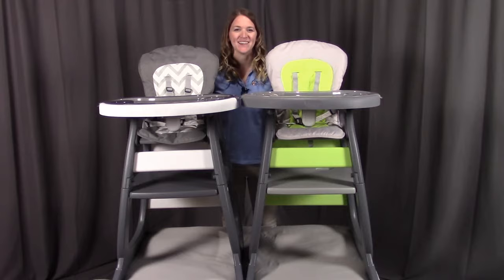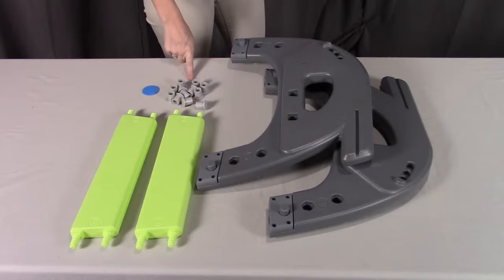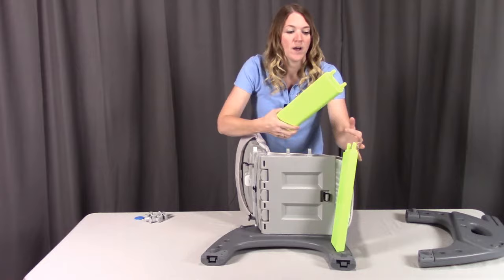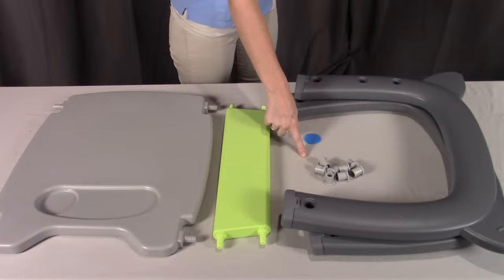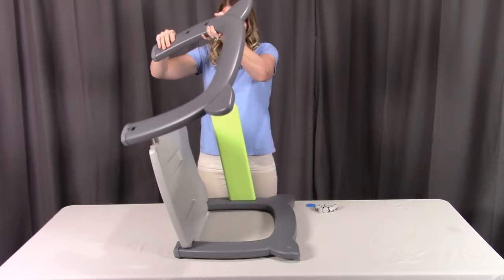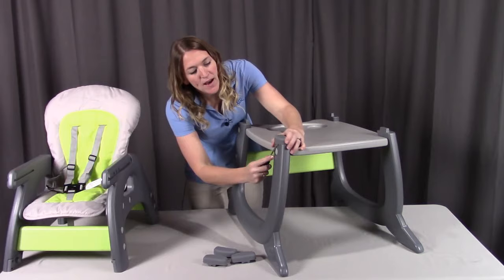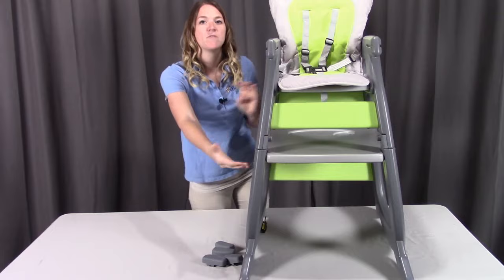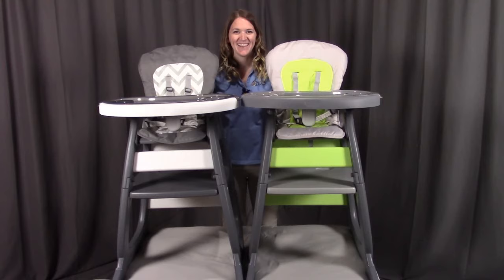Assembly Video of 93701, 93702 Badger Basket Envee II Highchair with Playtable Conversion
Watch our assembly video of the Envee II Highchair with Playtable Conversion.

Badger Basket's extended use Envee II Baby High Chair easily converts back and forth from a fully-featured baby feeding station to a separate play table and chair for your toddler and preschooler! The Envee II's many, convenient features are easy to use, yet it's also affordable. Includes a three-position adjustable front tray and three-position, adjustable, reclining seat. Seat can be reclined using one hand. Seat includes a five-point harness system with one-handed, quick release buckle. Simply press the large button in the center of the harness and both shoulder and waist belts release. All belts of the seat harness are fully adjustable for comfort at the shoulders, waist, and crotch. Shoulder belts can be released from the waist belts if needed when adjusting the harness or for removing the harness and pad for cleaning. Two feeding trays included! The large, regular tray has a removable, dishwasher-safe insert tray so it's easy to tidy-up and always have a clean surface available for each meal. Translucent insert tray snaps off and removes easily by releasing and pulling up on the two side clips. The spacious insert tray includes two indented cup holders and a large indented main compartment (3/4 inch deep). The roomy main tray features one cup holder and one wide indented compartment (5/8 inch deep). Stylish seat pad is removable and washable. Quickly remove the chair from the table by pressing and releasing the large buttons and releasing the leg posts. Chair (with or without tray) can be used separately from the base/table. The chair connects to the table only one way for extra safety when converting it back to highchair use. As a play table, the chair nests fully under the table for comfort during craft or meal time, and compactness when not in use. Play table has an indented cup holder, crayon, and snack area.